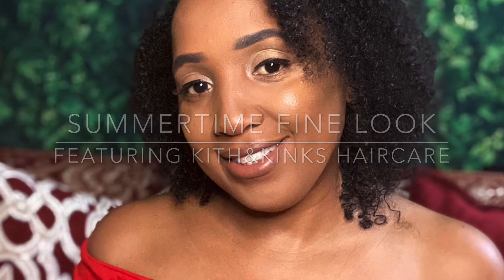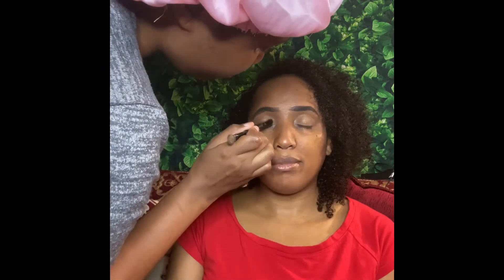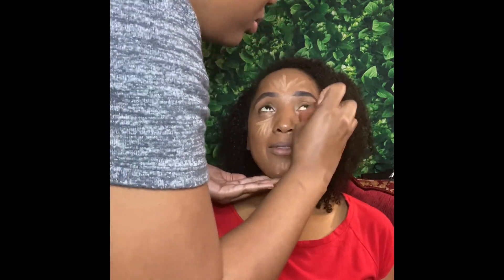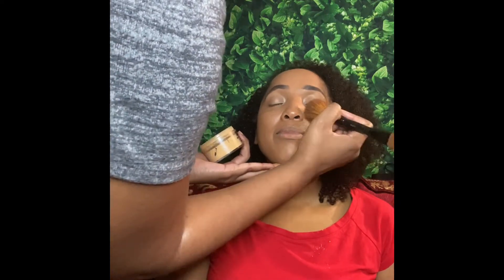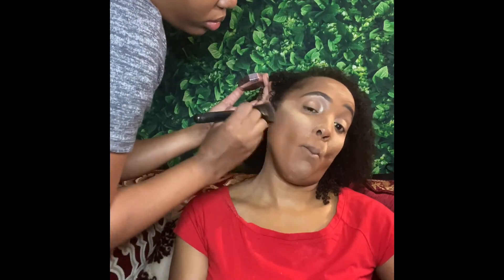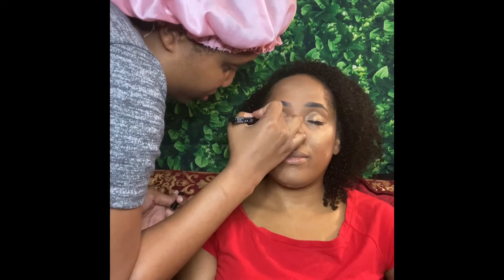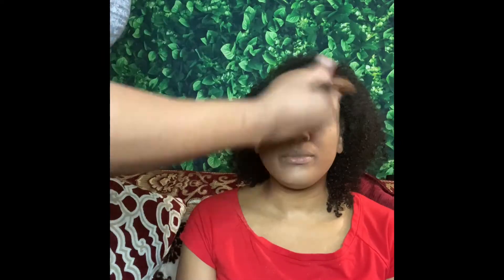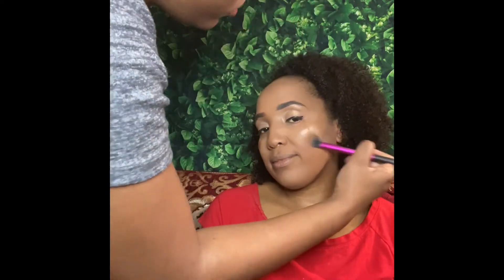On the Beat with Jas: Summertime Fine with Jen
Simple Summertime look of any occasion. Here’s the deets:
Eyes: OTB palette (available for preorder) in colors “Essential” and “Obvi”
Lashes: Kiss Brand
Eye Liner: NYX Epic Eye Liner in Black
Highlighter: LA Pro Girl in “Fawn”
Contour: Fenty Setting Powder in “Nutmeg”
Highlighter: OTB Liquid Highlighter in the shade “Champagne”
Foundation: @fentybeauty in the color 420
Lip: OTB Lippie in the color “Cinnabon”

Hair:
Shampoo, Conditioner and Leave-in for Wash and Go: KITH&KINKS Coconut line. Available August 1st. Follow them on IG @kithandkinks